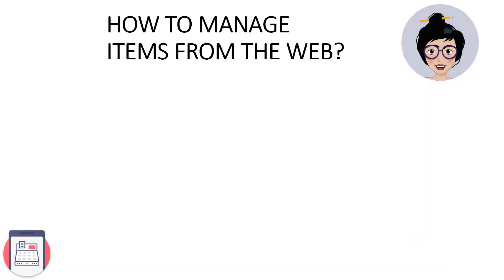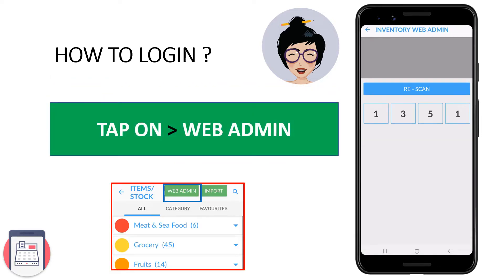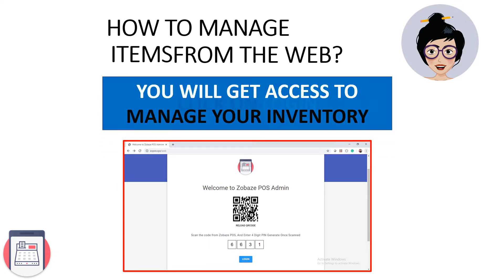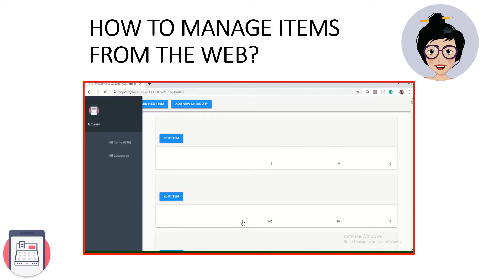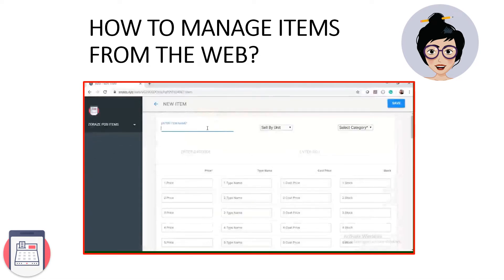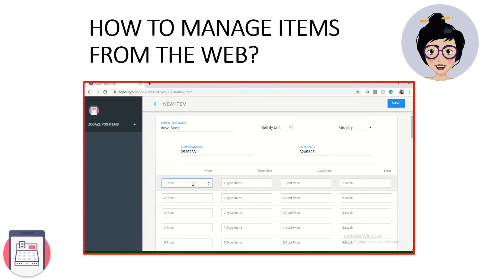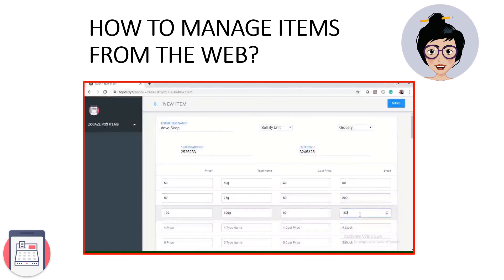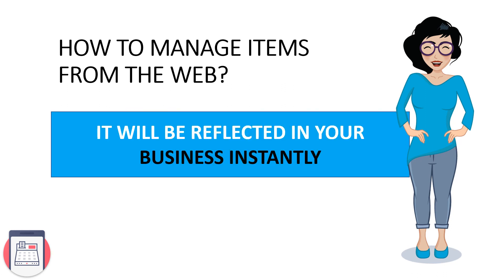HOW TO MANAGE ITEMS FROM THE WEB